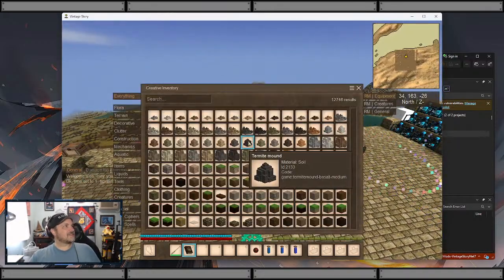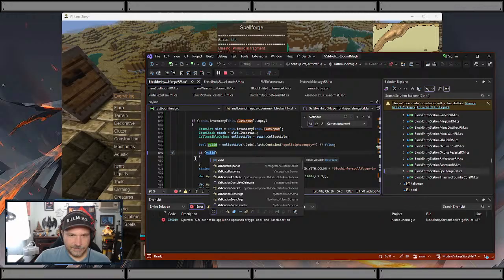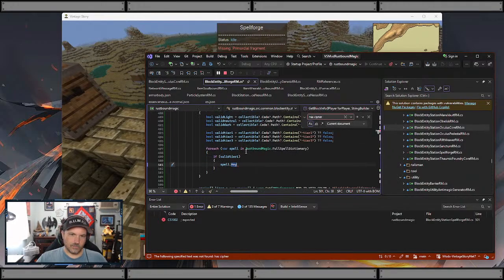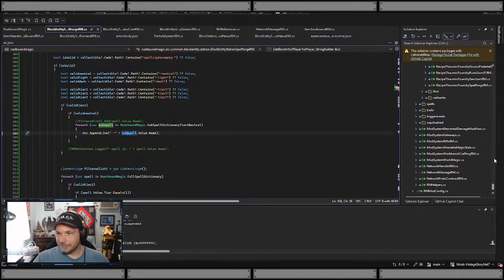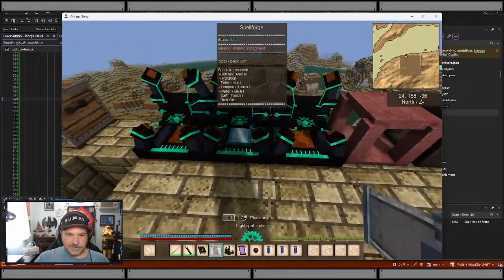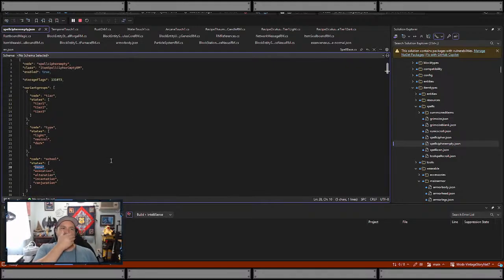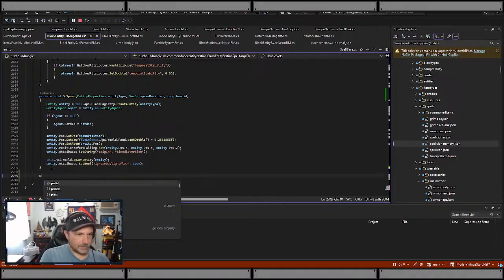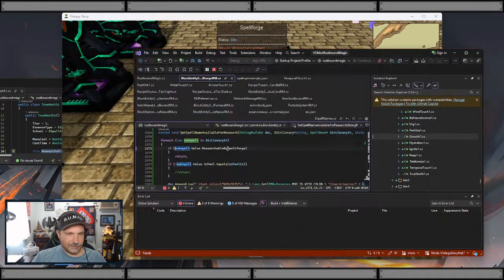Working on the magic mod! ~